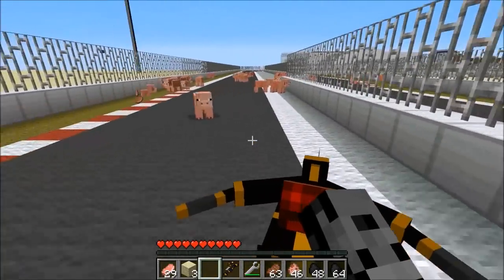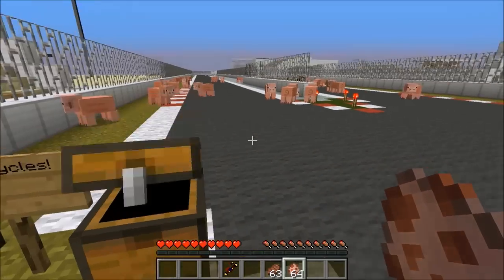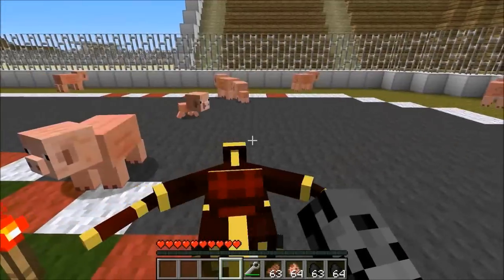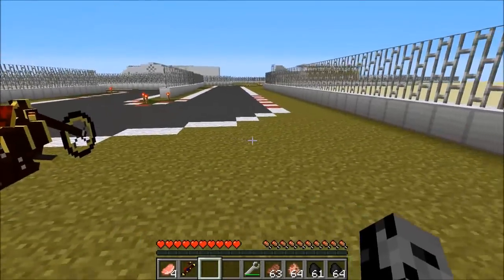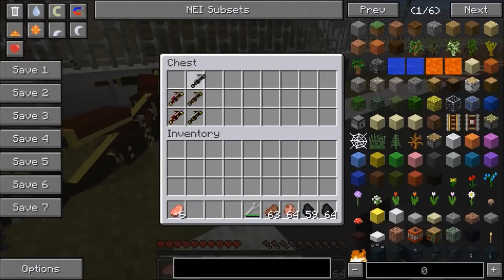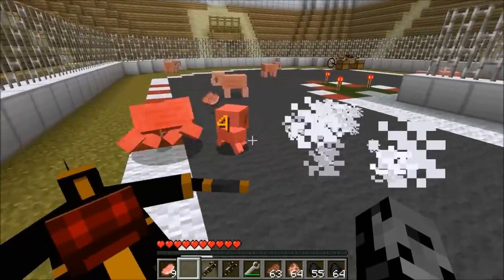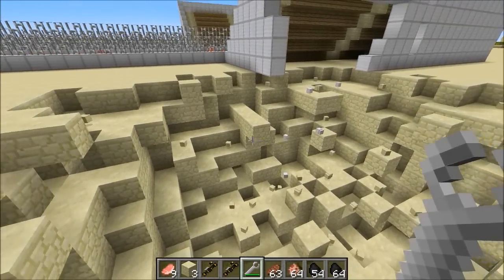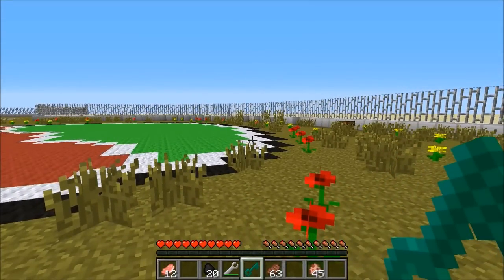Minecraft: MOTORCYCLES (HAVE EPIC MOTORCYCLE RACES!) Mod Showcase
The Steam Bikes Mod adds Steam Bikes to race and a Lawn Mower!

In these 1.7.10 Steam Bikes Mod Showcase:
This Minecraft Mod adds in Steam Bikes which are fun to ride around on and can easily be used to create racing Mini-Games with your friends. There is also a Lawn Mower that actually destroys grass.